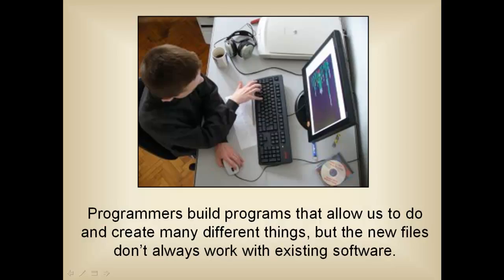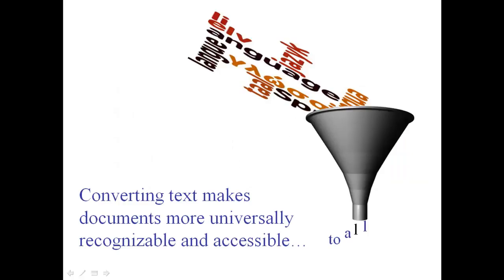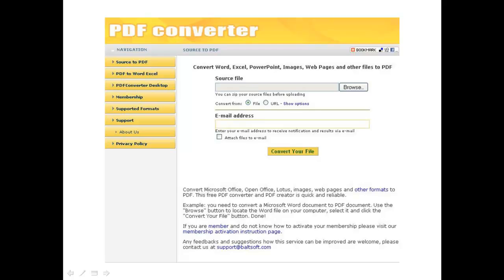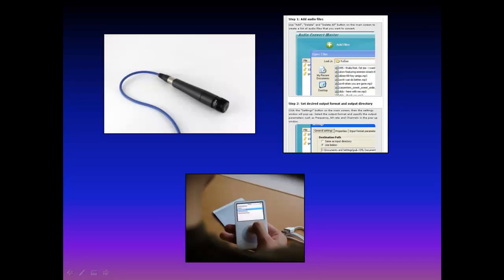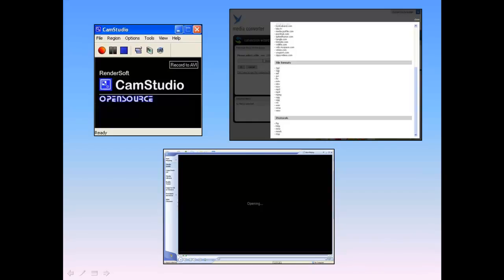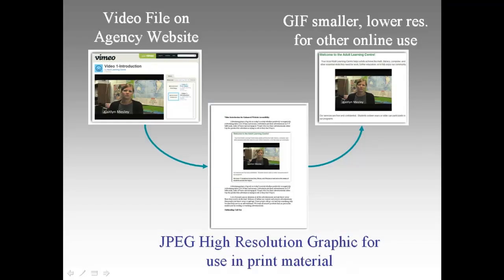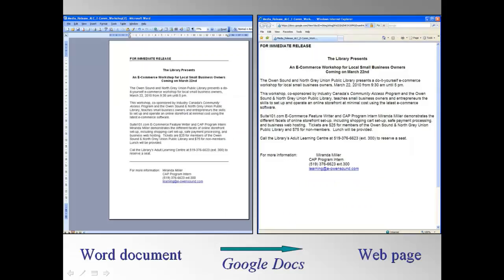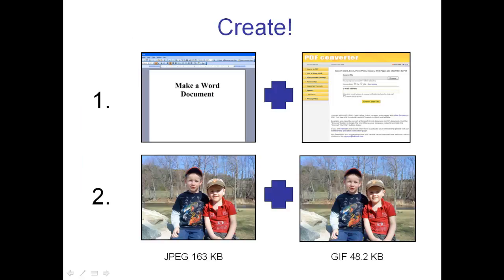The Conversion Centre - Transliteracy Conference 2010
An e-learning resource for LBS and adult learning practitioners. The Conversion Centre was created and originally presented by Miranda Miller of Adult Learning Centres Grey-Bruce-Georgian for Transliteracy Conference 2010 in Owen Sound, Ontario.